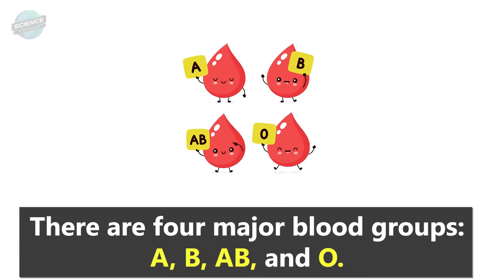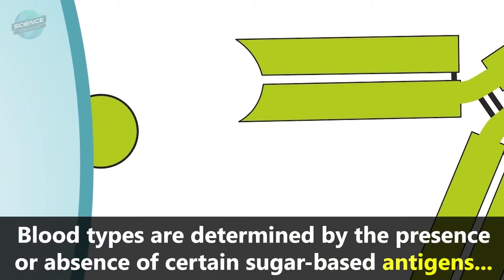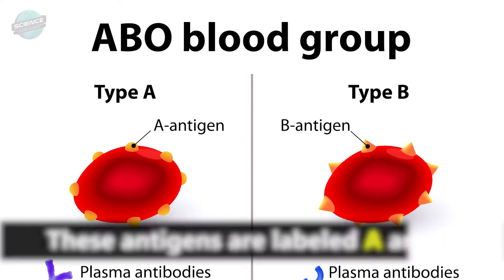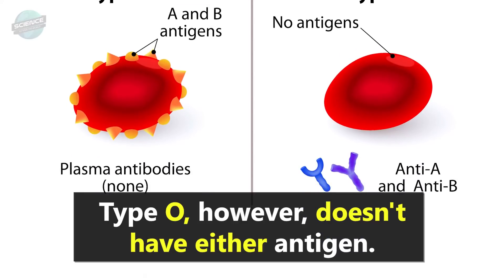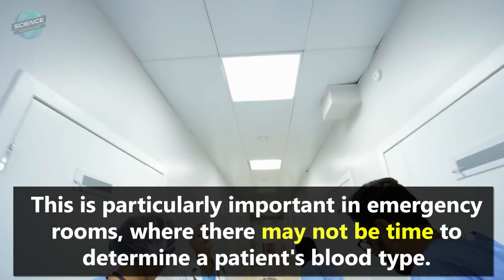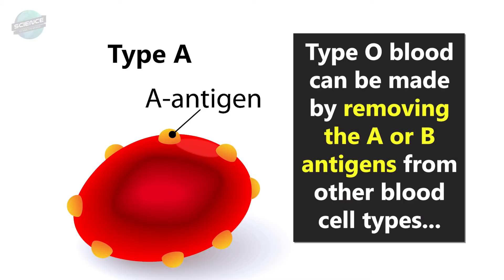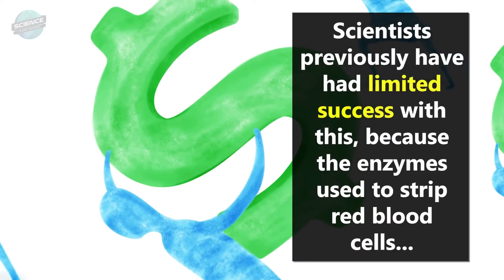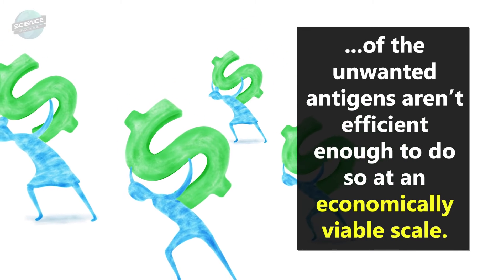What are Blood Types? Can Science Create Universal Donor Blood From Other Types?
What are blood types? In this episode we explore blood type classifications and how scientists are working to create type O negative blood - aka universal donor blood -  from other types such as type A+. Learn how!

DESCRIPTION
Blood transfusions save 4.5 million lives every year. Yet, around the world, a consistent shortage of blood costs many lives each year. Our bodies can accept only compatible blood types, and also Type O negative blood, the "Universal Donor Type".  Can science create Type O negative blood from other, more prevalent types, increasing the supply?

There are four major blood groups: A, B, AB, and O. Blood types are determined by the presence or absence of certain sugar-based antigens, substances that can spark an immune response if they are foreign to the body. These antigens are labeled A and B. Type A blood has the A antigen, and Type B blood has the B antigen. Type AB has both antigens. Type O, however, doesn't have either antigen.

Another protein-based antigen, the Rh factor, can be either present (+) or absent (–). This is important for blood transfusions, as Rh negative blood will be rejected by a body with Rh positive blood. These 8 combinations are the most common blood types. Other variations, very rare blood types, comprise less than 1% of the population.

Some antigens can trigger a patient's immune system to attack them, so safe blood transfusions depend on proper blood typing and cross-matching. When your body attacks these antigens, clumps of red blood cells and antibodies can form. If these clumps get too big, they can form blood clots which can trigger severe symptoms, and even lead to death.

Type O negative blood cells lack these antigens, and can be accepted by any blood type without being attacked. Therefore, this “universal donor" blood is very much in demand. This is particularly important in emergency rooms, where there may not be time to determine a patient's blood type.

Type O blood can be made by removing the A or B antigens from other blood cell types so the immune system doesn’t recognize the blood as foreign. Scientists previously have had limited success with this, because the enzymes used to strip red blood cells of the unwanted antigens aren’t efficient enough to do so at an economically viable scale.

Researchers at Canada's University of British Columbia have recently been searching the human gut microbiome for enzymes that can do this more efficiently. A and B antigens line the intestines, and some gut bacteria have evolved the ability to cut off these sugars in order to feed on them. After screening 20,000 fecal extracts, researchers identified a powerful new enzyme that can sever A antigens 30 times more efficiently than previous enzymes.  This greatly reduces the cost of the process, as much less enzyme is needed to convert the blood. The enzymes successfully converted 100% of Type A blood to Type O in lab tests. With this technique, the amount of "universal donor" blood could nearly double in the US alone.

Researchers still need to make sure the microbial enzymes don't alter anything else on the red blood cell, which could cause problems. If safety trials over the next few years go well, this technique could increase the amount of "universal donor" blood type available for patients who need it.

While this research is ongoing, donating blood is still the best way to help. COVID-19 has further reduced supplies, but blood banks have safety protocols in place and remind us that it is safe to give blood during this time. Follow the links aboive to see how you can help.